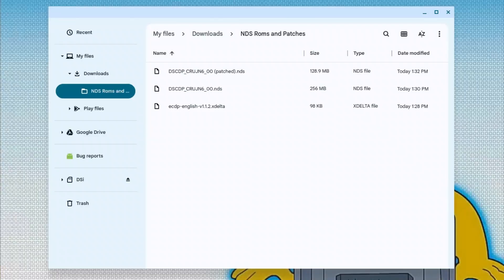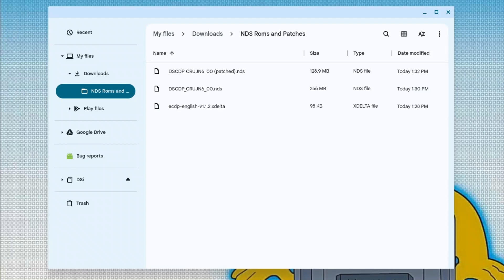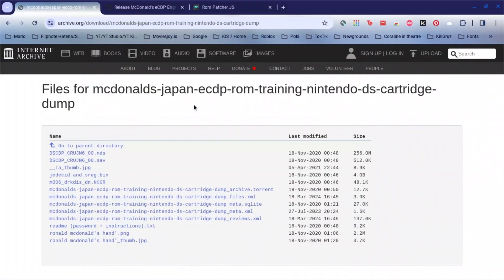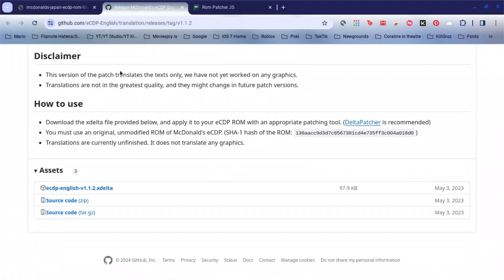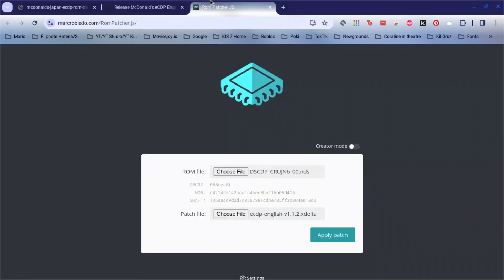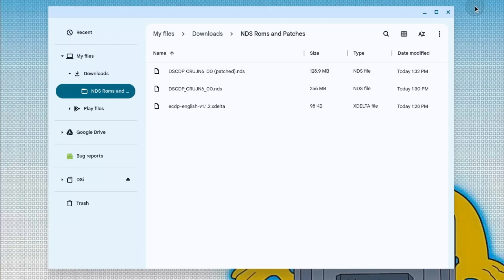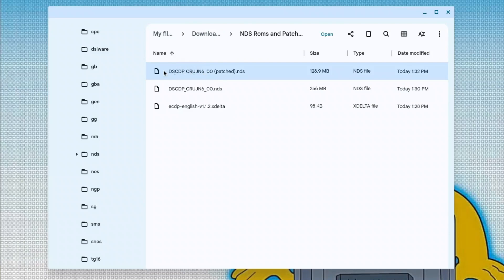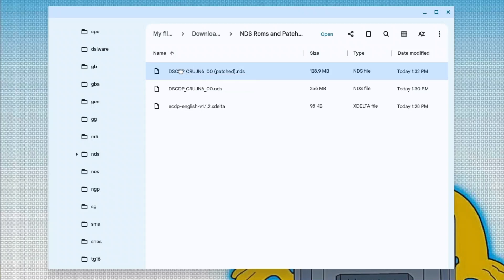How to download eCDP English patch (for emulator or Twilightmenu ++)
Going for a new intro/outro!